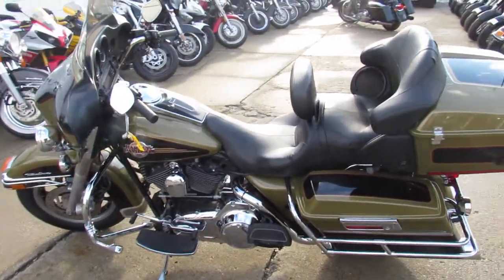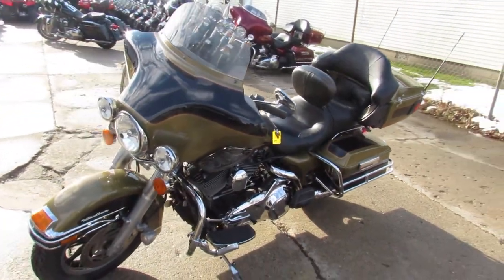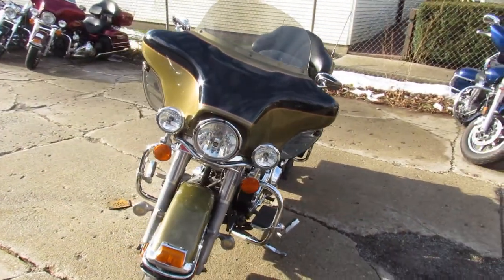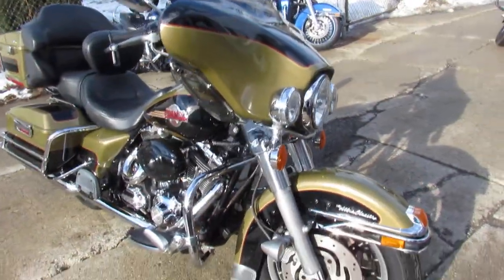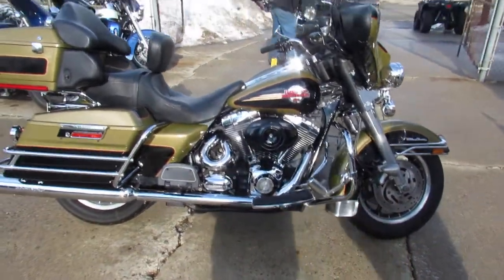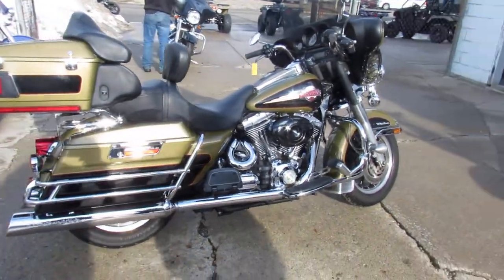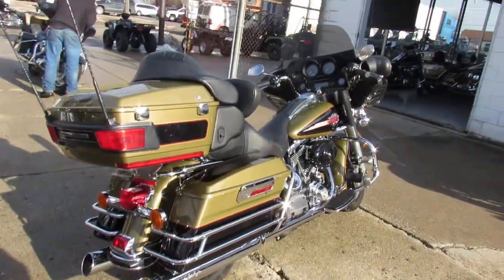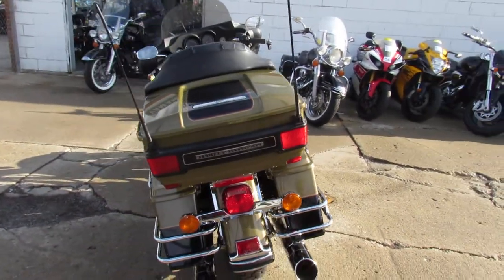Electra Glide Ultra for sale in Michigan $9,499 U3754